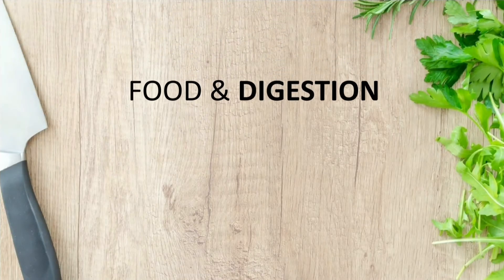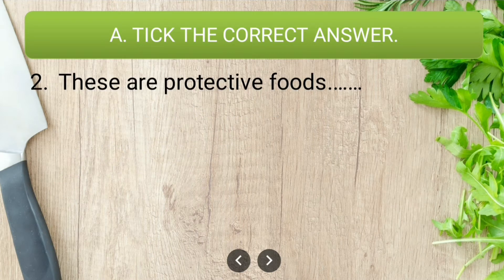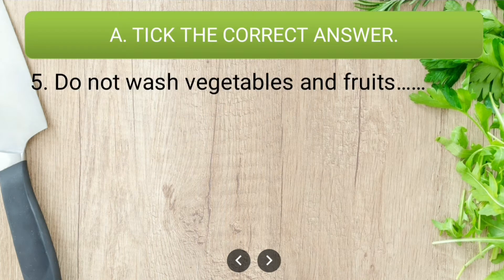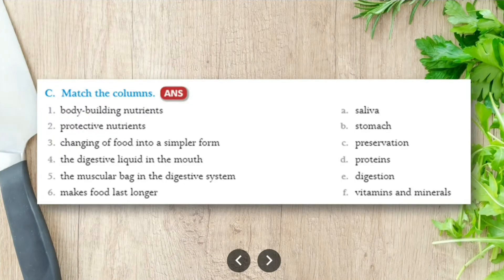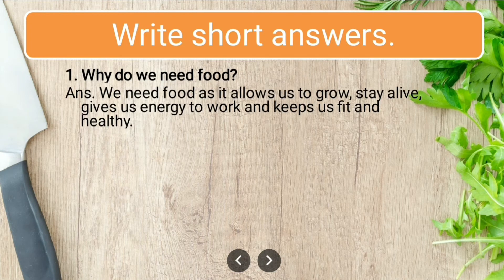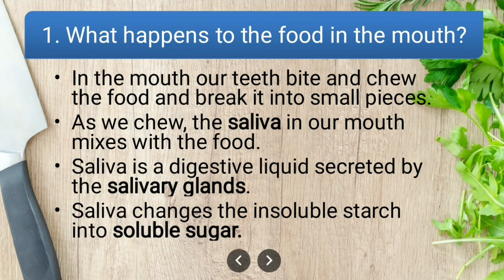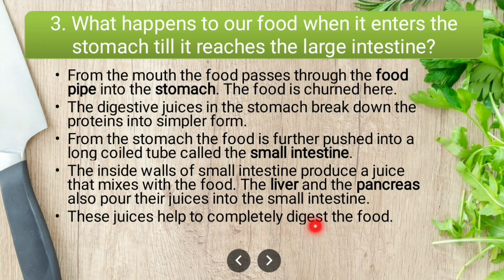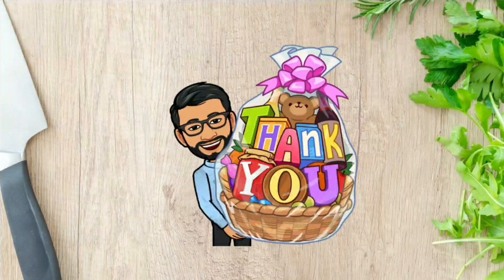CBSE Class 4 Science | Chapter 1 | Food and Digestion | MCQ | Question and Answers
I have made this video on chapter 1 of Living Science i.e. "Food and Digestion," especially for students of class 4. I have solved the exercise given at the end of the chapter. I hope you will find it helpful in your studies.

Topics:
A. MCQ | Tick the correct answers
B. Complete the table of nutrients
C. Match the Columns
D. Write short answers
E. Answer the Questions

Subject: Living Science
Chapter 01 : Food and Digestion
Teaching Methodology: Lecture cum presentation method

Reference:
1. Ratnasagar Class 4 Living Science Textbook
2. NCERT GRADE 4 EVS Textbook

3. Pexels.com

class 4 food and digestion